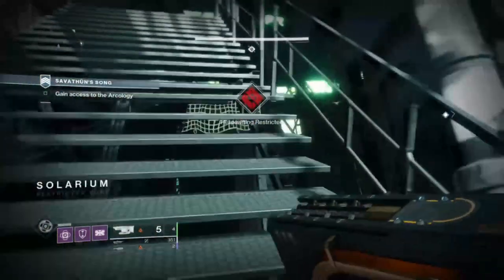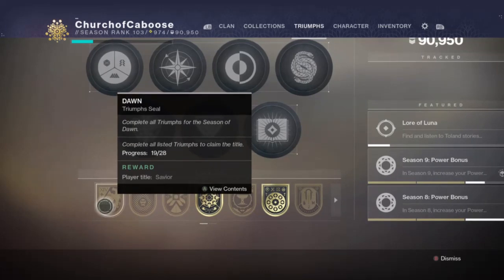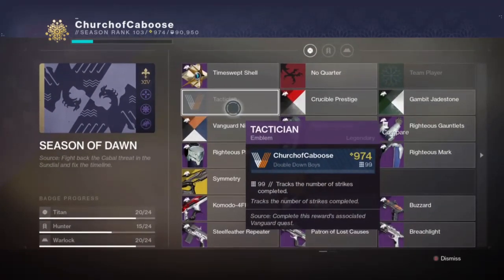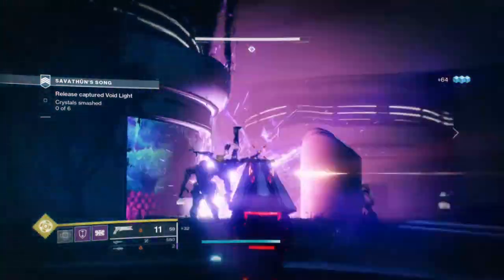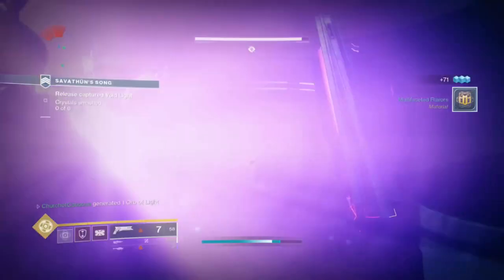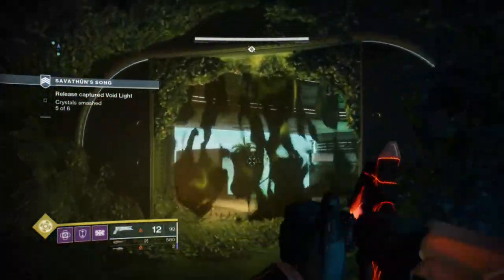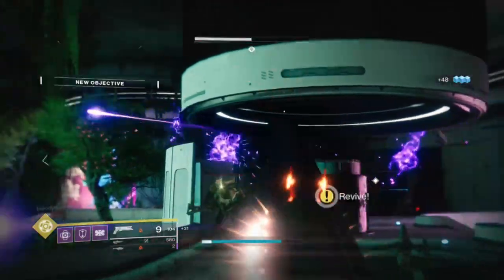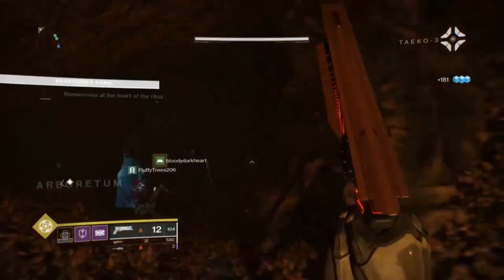Complete Honor Bound FAST l Savior Title Help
Hey ya'll, there's a step to complete the new title that requires getting 1 million points. This video provides ya'll some tips to make that grind less miserable.